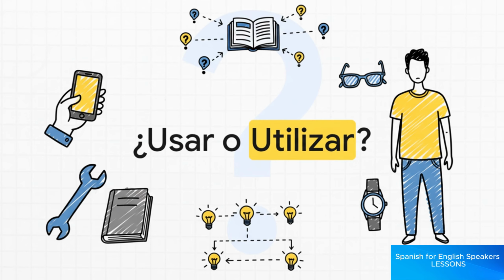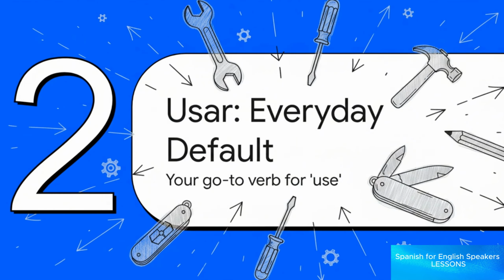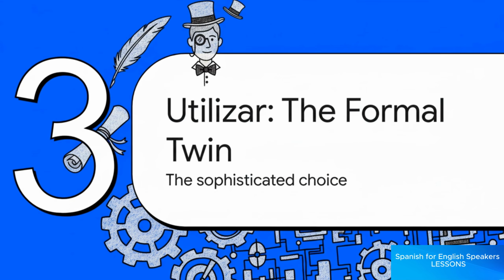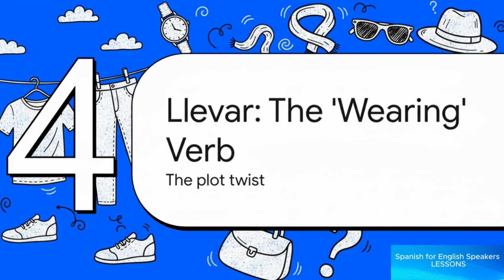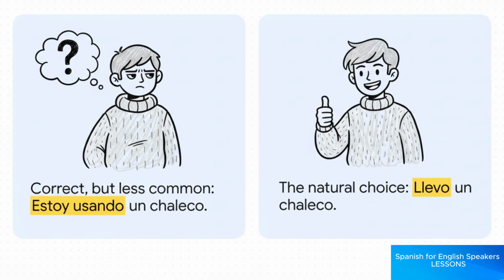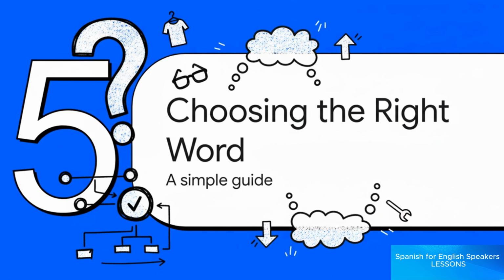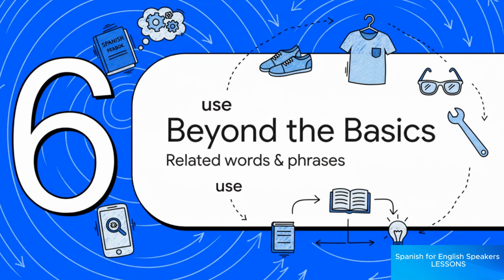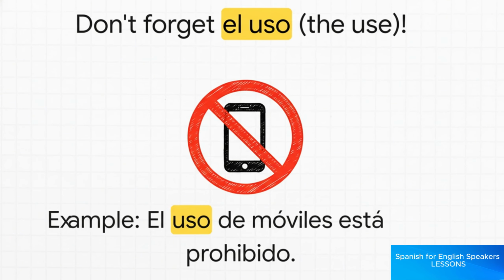How do I say to carrywear llevar, usar IN SPANISH